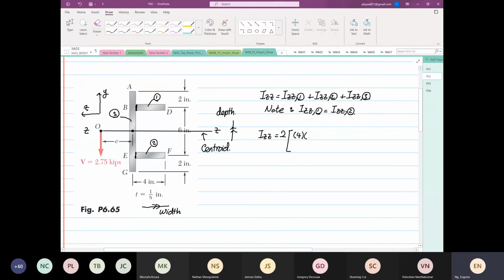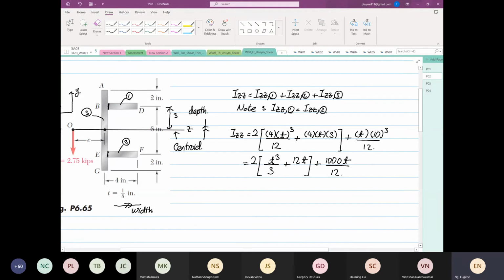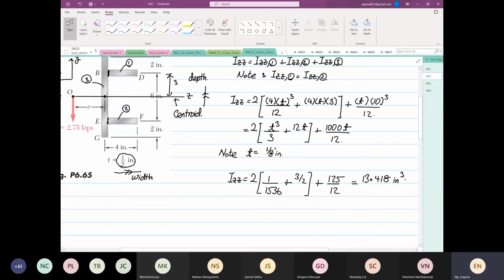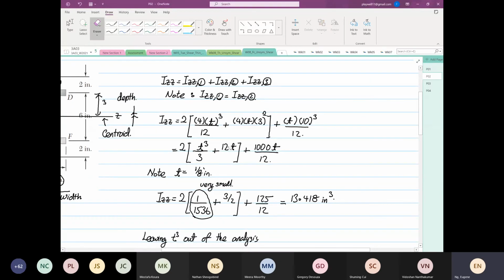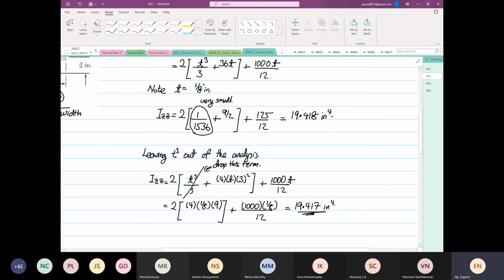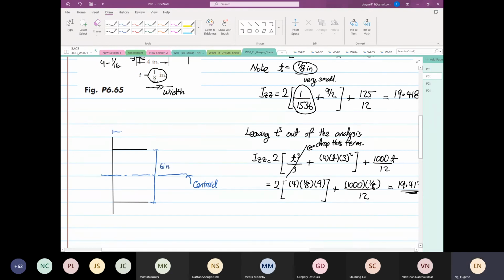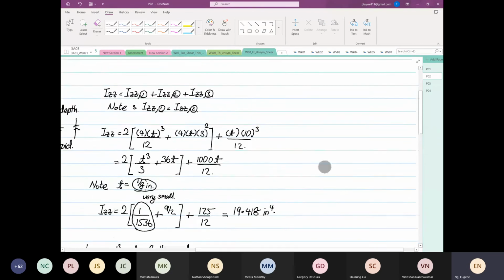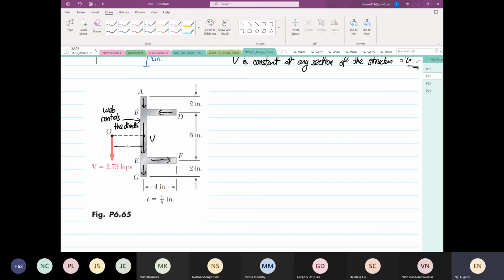W08 Fr Unsym Shear P02